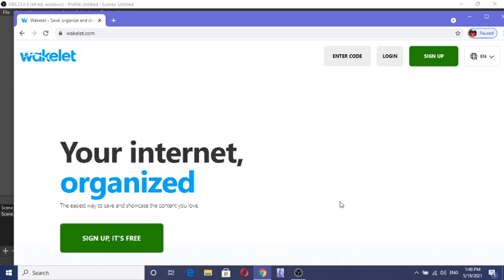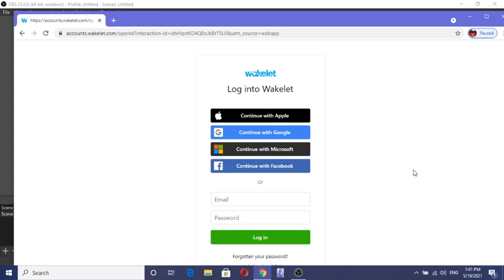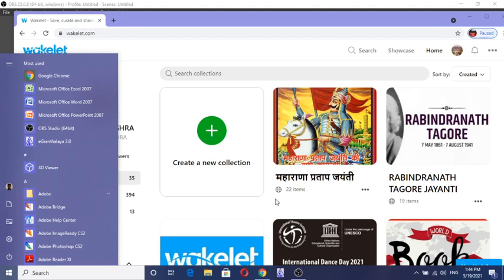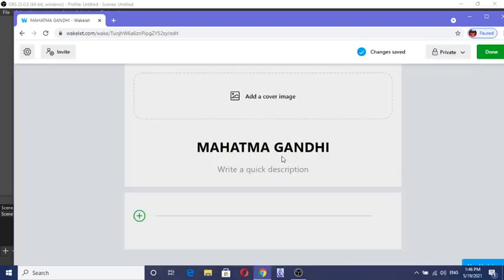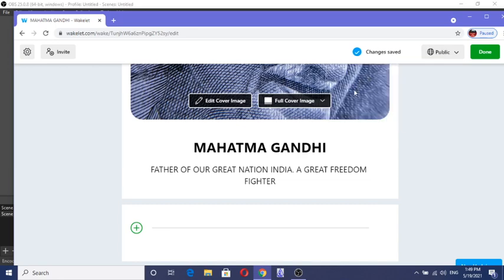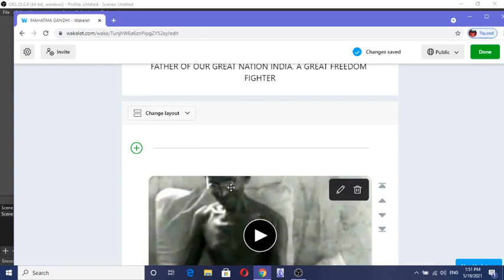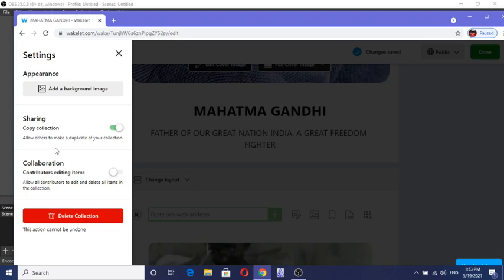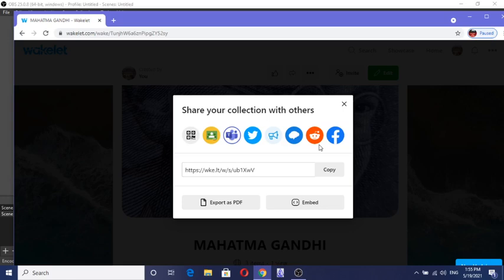WAKELET - HOW TO CREATE A COLLECTION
KNOW THE COLLECTION CREATION MINUTELY. HOW TO ADD ITEMS, CHANGE VISIBILITY, DIFFERENT MODES, COPY COLLECTION, SHARE, INVITE.